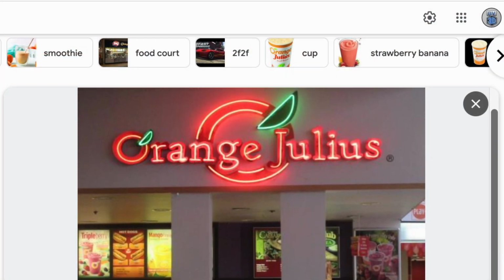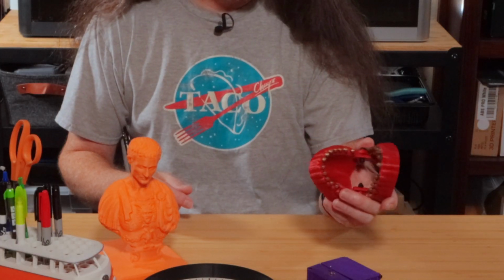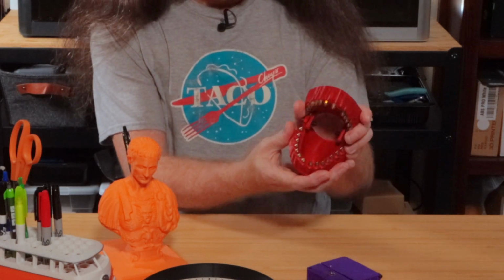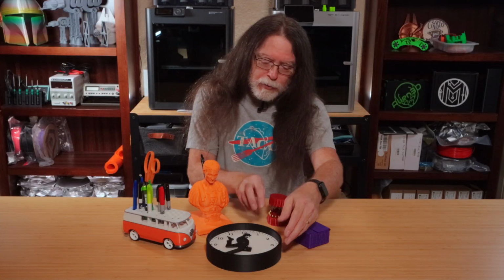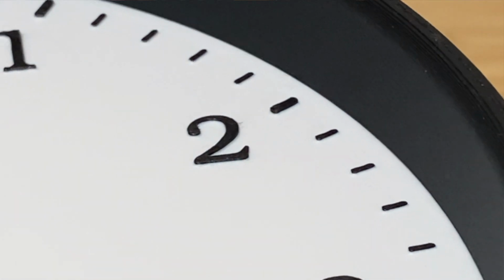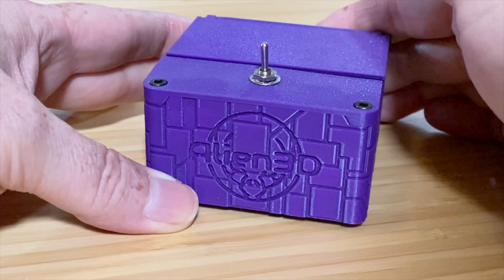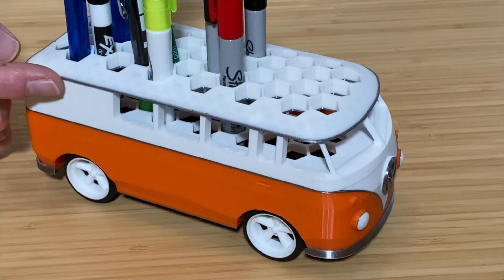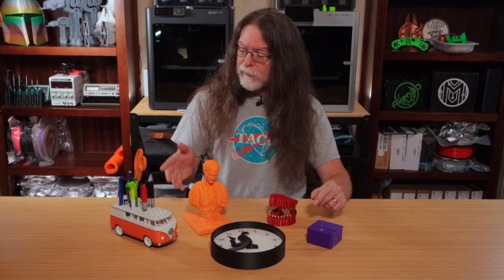5 of my favorite 3D prints! (wacky, fun, and useful)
Hello, 3D Printing friends! Today I'm going to show you five of my favorite 3D prints. Some are wacky, some are fun, and some are (arguably) useful.

MODEL LINKS
• Julius Caesar (Improved) Pen/Pencil Holder by derailed

Did this video help you out, save you a bunch of time, or help you learn something new?

If so, please consider becoming a channel member, or buying me a coffee, or leaving a tip! Your support really helps, and is VERY MUCH APPRECIATED!

CHAPTERS
00:00 Introduction
00:47 Julius Caesar - "Orange Julius" Pen Holder
01:42 Denture Nozzle Holder
02:29 Silly Walks Clock
03:34 Alien3D Useless Box
04:19 VW Micro Bus Pen Holder
05:06 Closing